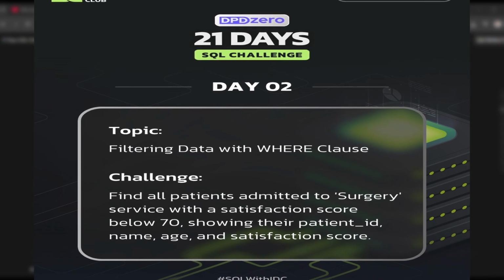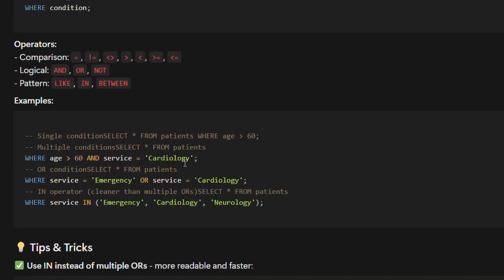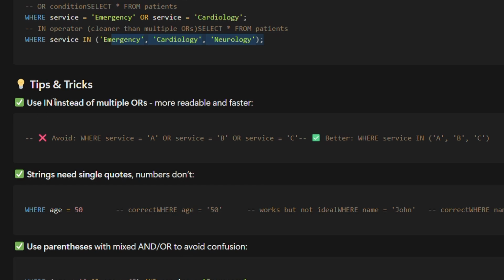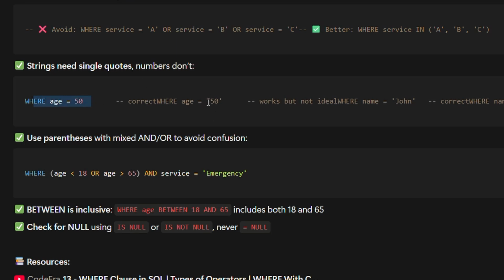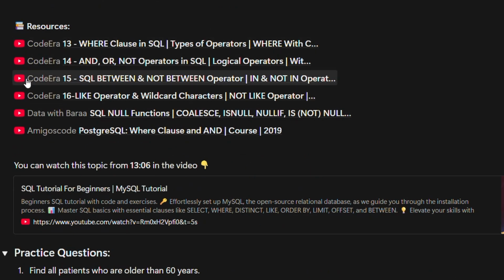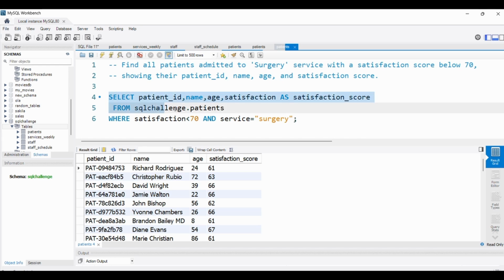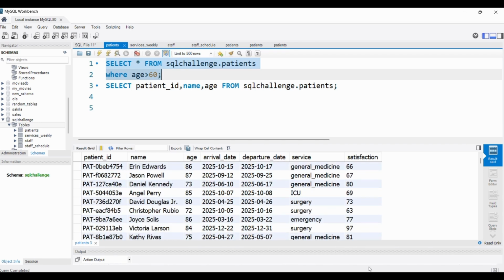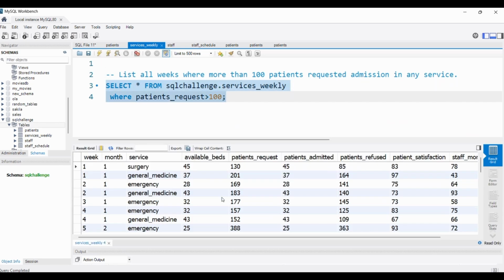Day 2 - Filtering Data with WHERE Clause | SQL Challenge with Indian Data Club | Learn SQL Step-by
Welcome to Day 2 of the 21 Days SQL Challenge by Indian Data Club and DPDzero! 🚀

In this video, we’ll dive deep into one of the most important concepts in SQL — the WHERE Clause.
You’ll learn how to filter data, use comparison operators, and combine multiple conditions using AND, OR, and NOT.

📚 What You’ll Learn Today:

✅ How to use the WHERE clause to filter records
✅ Comparison operators: =, !=,
✅ Logical operators: AND, OR, NOT
✅ Pattern matching with LIKE, IN, and BETWEEN
✅ How to handle NULL values correctly
✅ Best practices and SQL pro tips

💡 Practice Challenge:

Task: Find all patients admitted to 'Surgery' service with a satisfaction score below 70.
Display their:
patient_id, name, age, and satisfaction score.

🧠 Sample Practice Questions:

1️⃣ Find all patients older than 60 years.
2️⃣ Retrieve all staff working in the ‘Emergency’ service.
3️⃣ List all weeks where more than 100 patients requested admission.

📺 Watch Previous Video:

🔹 Day 1 - Introduction to SQL & SELECT Statement

🔗 Useful Learning Resources:

🧩 SQL Syntax Recap:
SELECT column1, column2
FROM table_name
WHERE condition;

Example:

SELECT * FROM patients

🔥 Don’t forget to:

to follow the 21 Days SQL Challenge and level up your SQL skills daily!